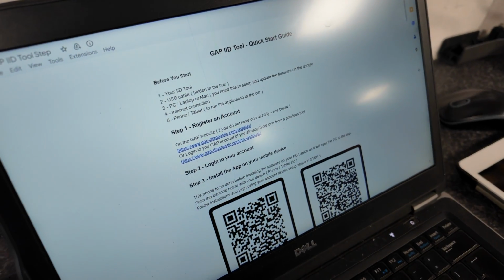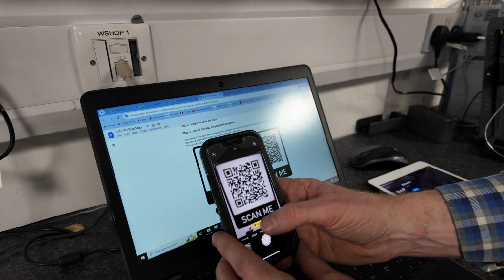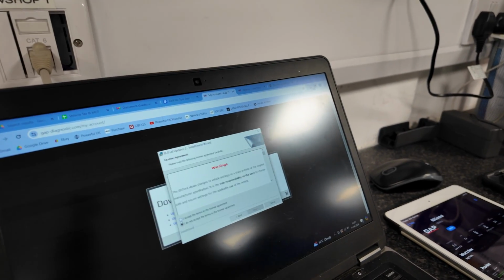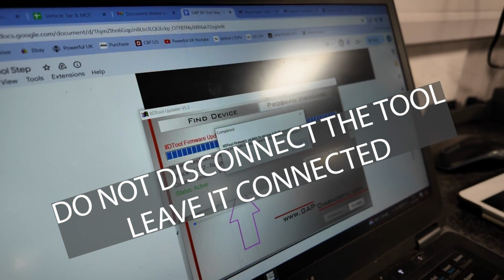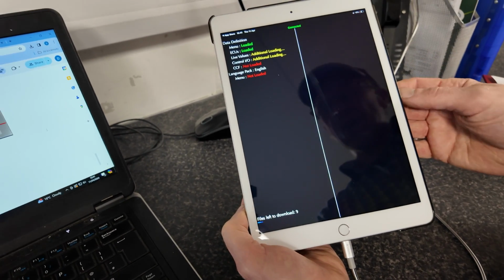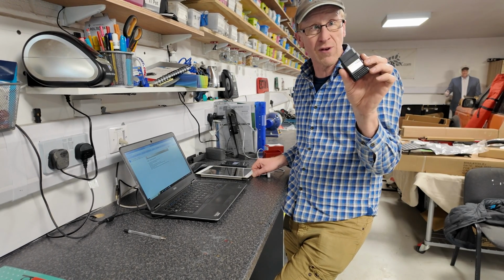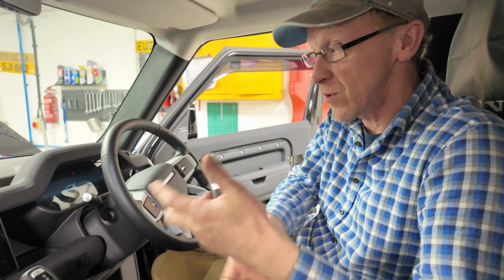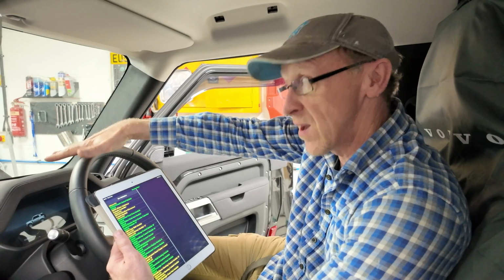Gap Diagnostics IID Tool - Quick Start Guide ( un-official )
In this video we set up our new G4 Gap Diagnostics Tool.
Let me have any comments etc.